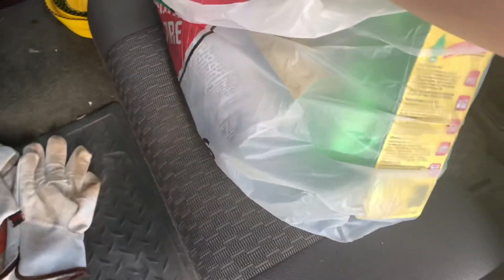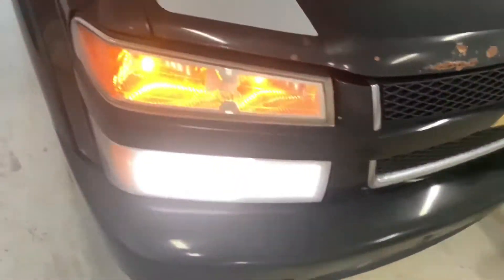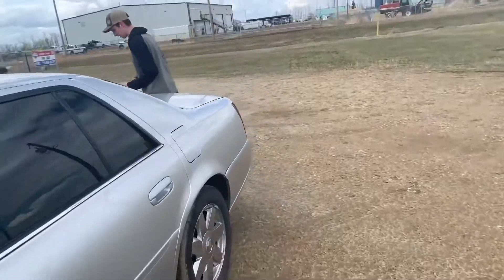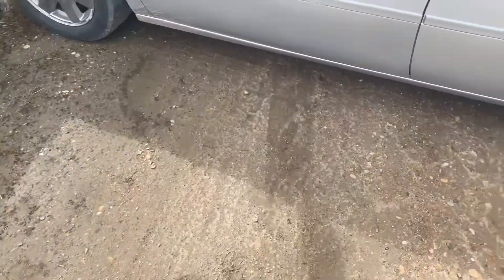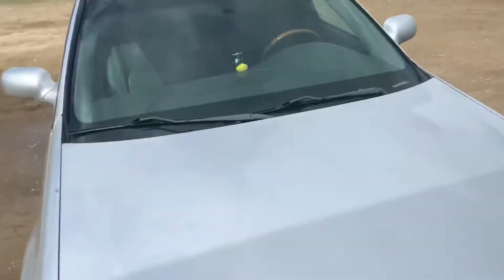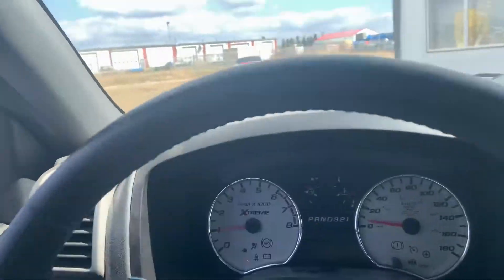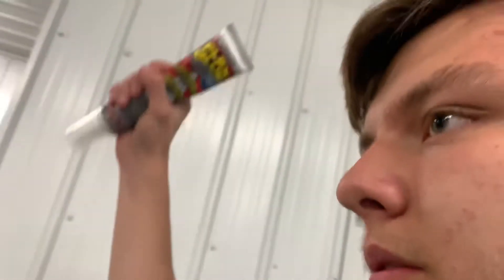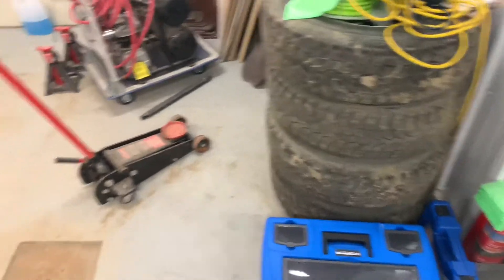Esketit Squad Racing | Wiper Blades, Spark Plugs and Flex Glue (Episode #2)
On our second video, Dylan and Isaiah just chill at the shop and doing little minor replacements on our vehicles like change Dylan’s wiper blades and fill one of his tires with air on his 2006 Chevrolet Colorado Xtreme and Isaiah check his pressures and his engine after getting his spark plugs replaced on his 2003 Cadillac DTS DeVille. Enjoy the video!

Everyone's social media,